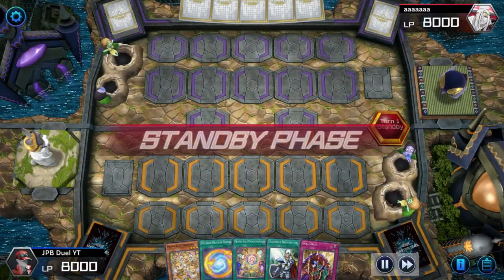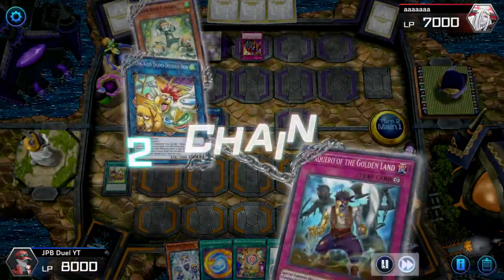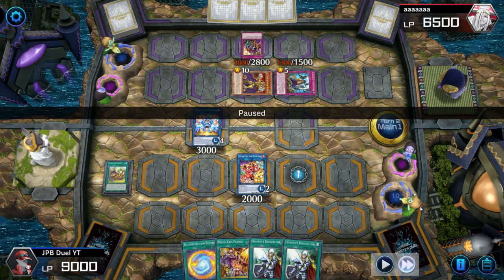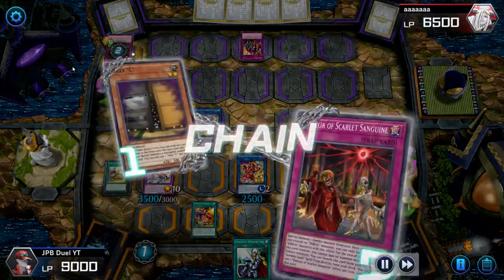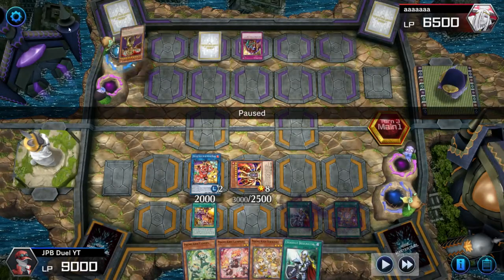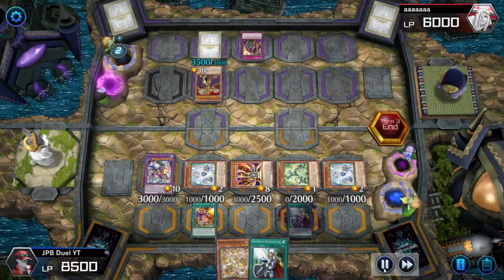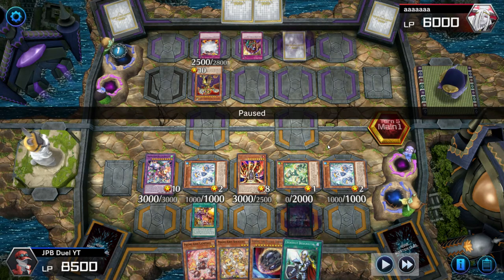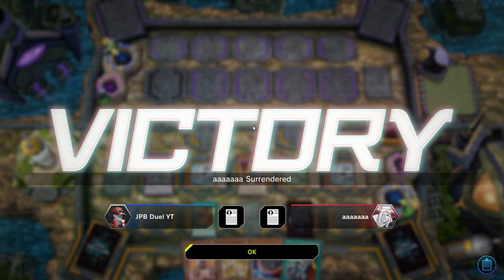WHEN YOUR OWN TRAP CARD WORKS AGAINST YOU ft. VANITY'S EMPTINESS!! Prank kids vs Eldlich [Yu-Gi-Oh!]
That misplay lol.